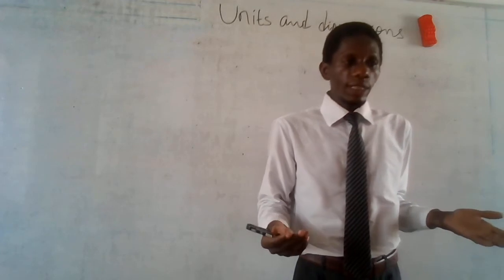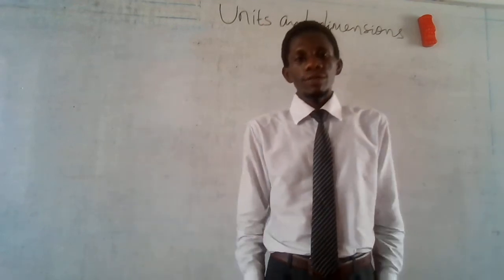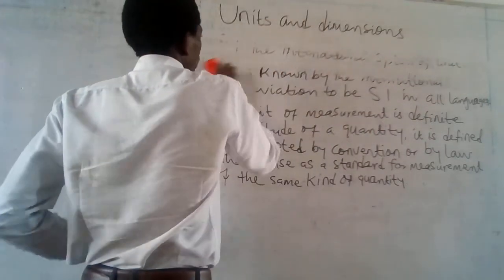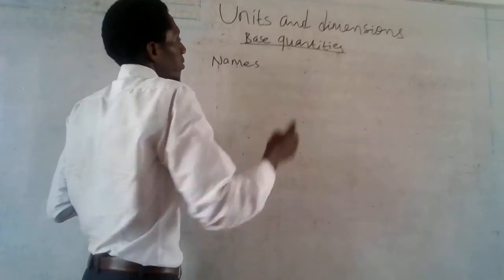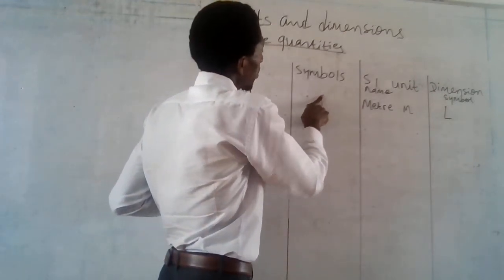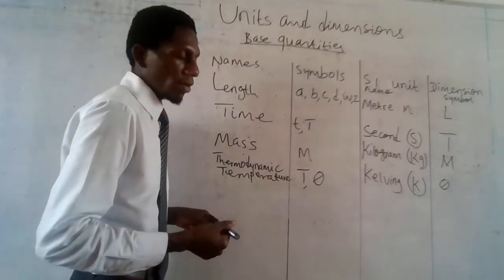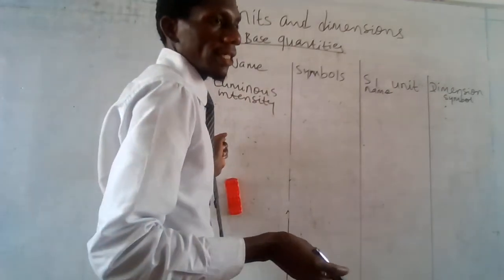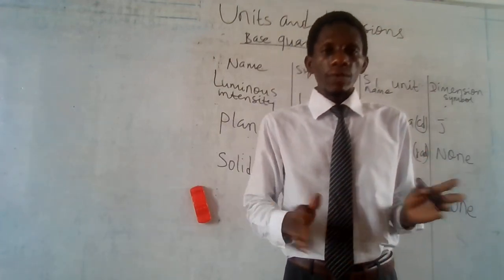Units and dimensions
There are five fundamental dimensions in terms of which the dimensions of all other physical quantities may be expressed. They are mass [M], length [L], time [T], temperature [θ], and charge.
What are the fundamental units? Always remember that the fundamental units are
Meter (m) for Length.
Second (s) for Time.
Kilogram (kg) for Weight.
Ampere (A) for Electric current.
Kelvin (K) for temperature.
Mole (mol) for Amount of substance.
Candela (cd) for Luminous intensity.